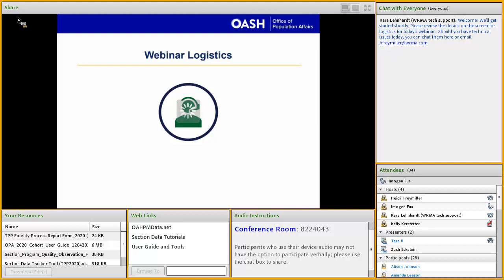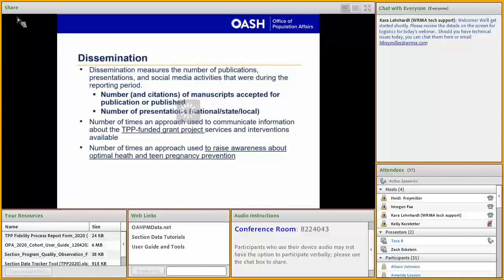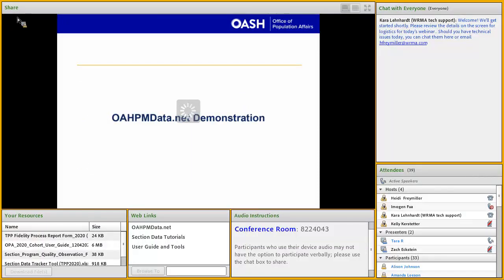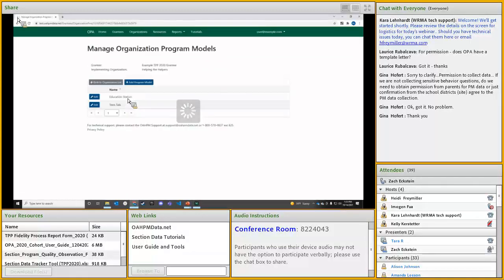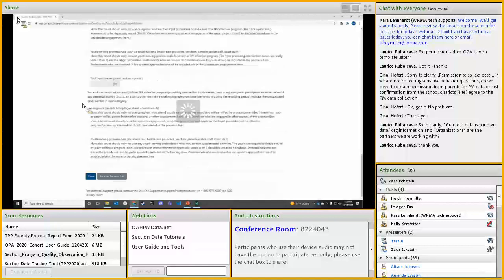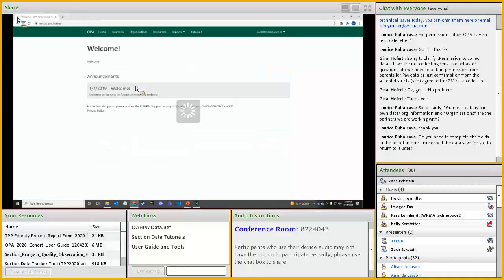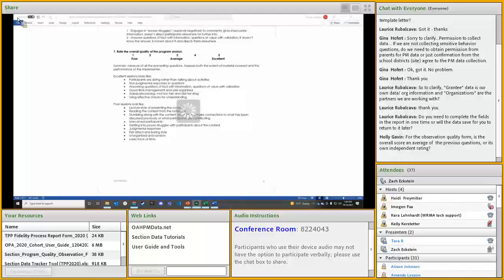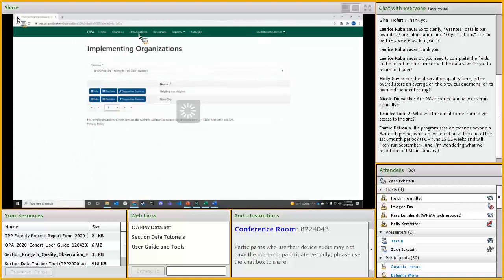How to enter your data at OAHPMDATA.net | October 14, 2021